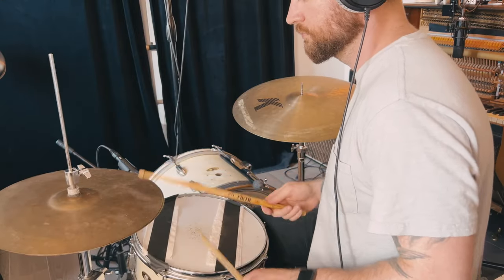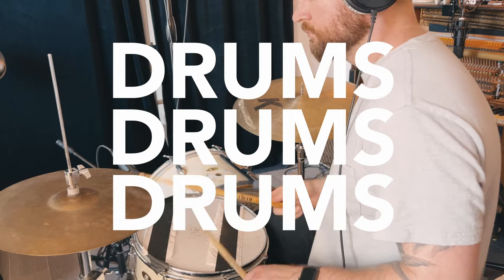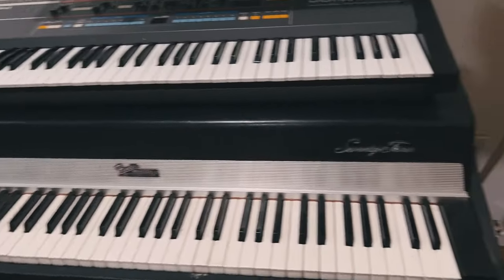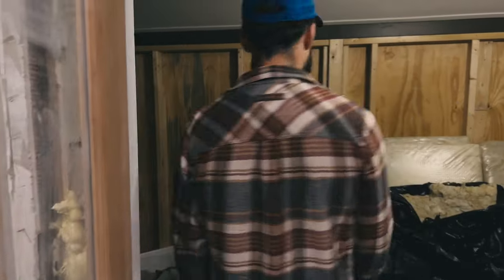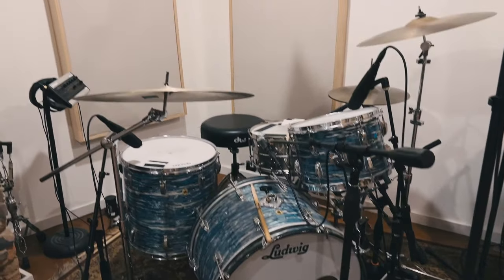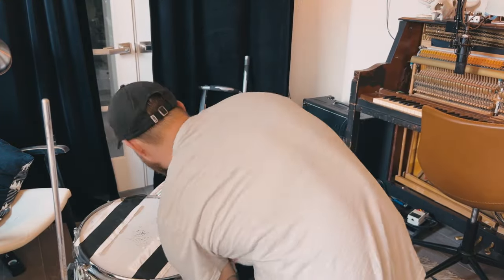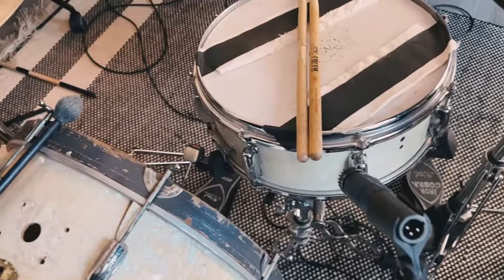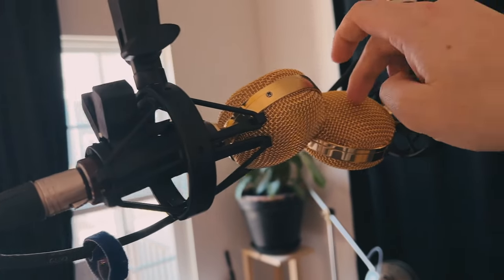EPISODE 1: How to Record Fat Drums in a Little Room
I've been working on producing some songs for a sync company this week. Although I've had great experiences with programming drums in the past, I wanted something a little more special for these songs. So I picked up my drum kit from my friend's studio, set up in my tiny little room with a very minimal setup, and tracked drums to all the songs I've been working on.

My 2 drum kits:
60's Pearl Champagne Sparkle
60's Japanese Slingerland knock off
50's Slingerland Snare
K Lite Ride
Unknown vintage high-hats

Microphones used
Kick - Shure Sm7
Snare -Shure Sm57
OH - Mojave 201 Pair